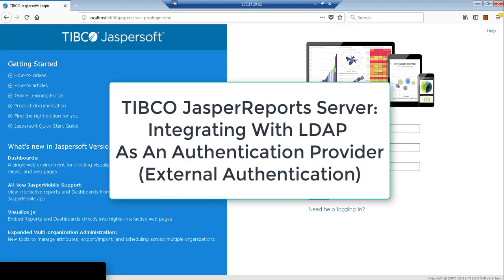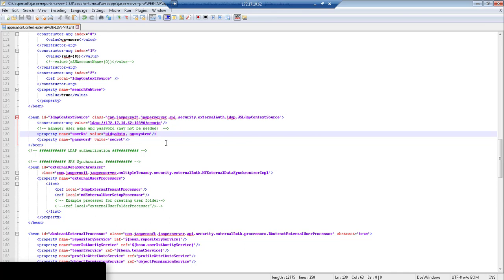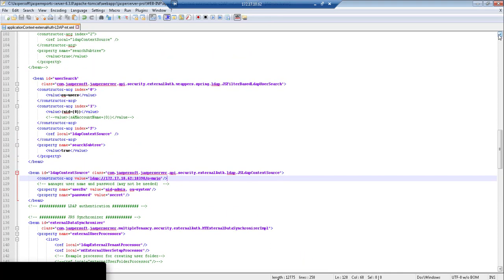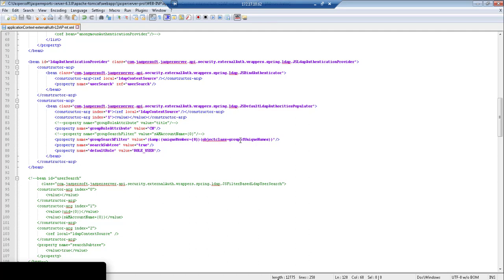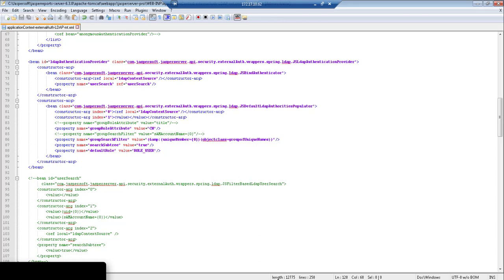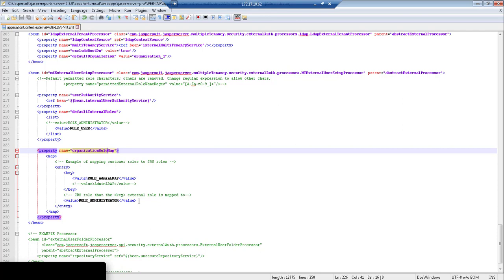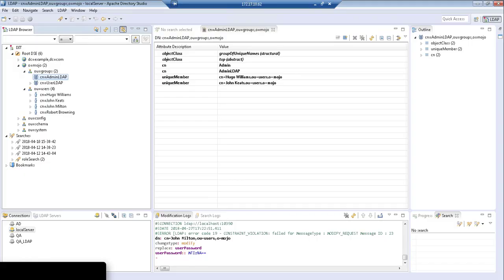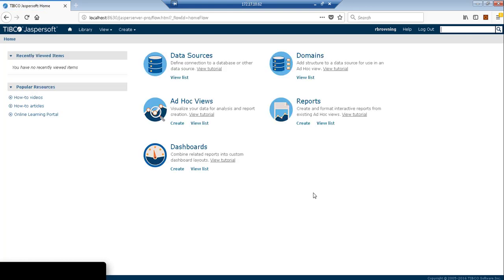TIBCO Jaspersoft: Integrating With LDAP As An Authentication Provider (External Authentication)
This video shows how to configure JasperReports Server to use LDAP as an authentication provider for its user (referred to as External Authentication in our documentation). It walks you through the configuration steps for setting up the path/root for your role mappings, user queries, assigning certain roles as administrators, etc.